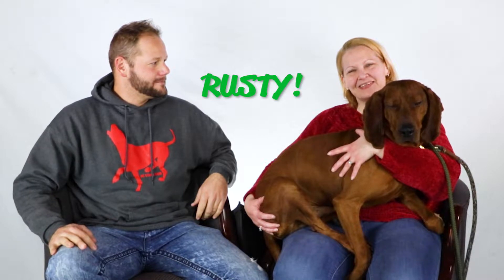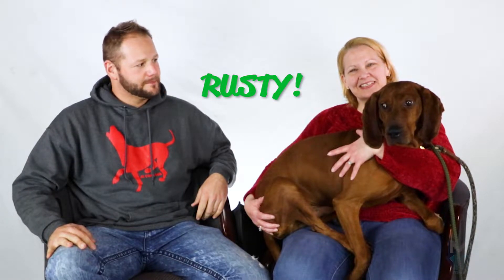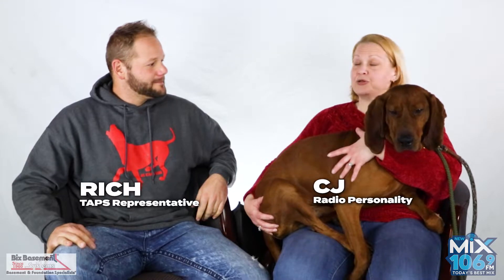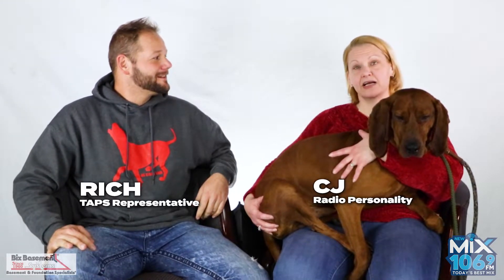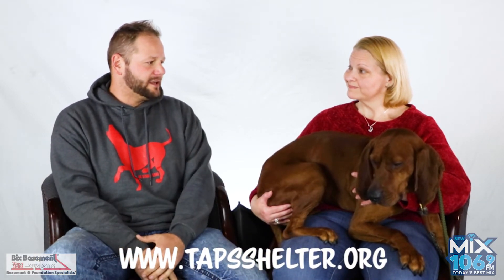Happy Tails Episode 143: Rusty!